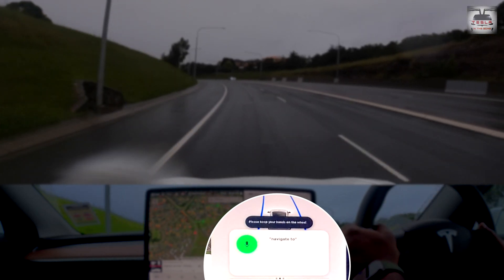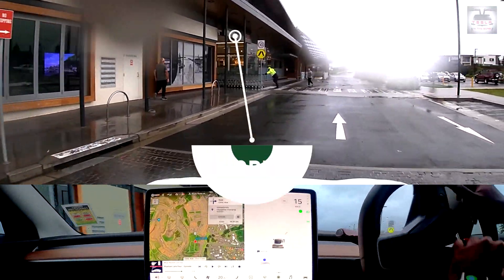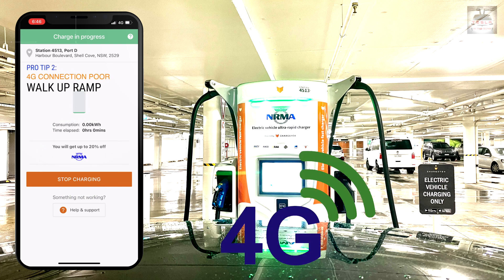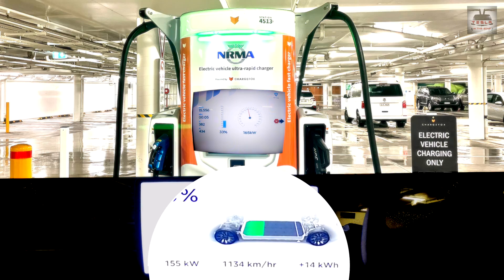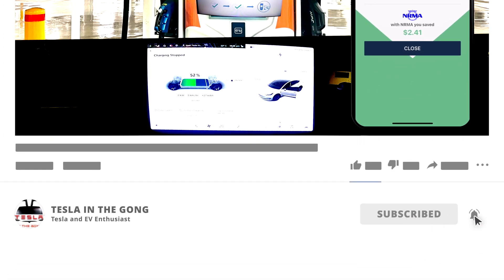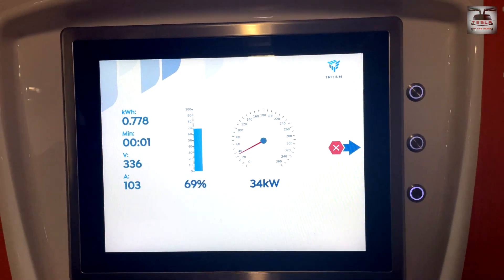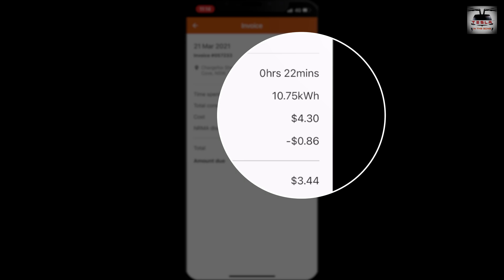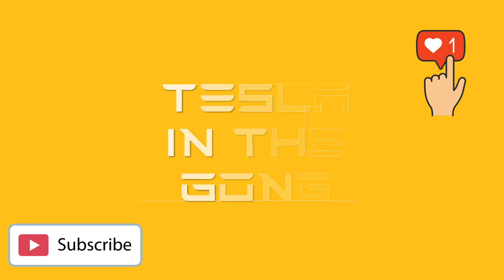ChargeFox Ultrarapid 350kW Charger Shellcove | Tesla Model 3 / S | CCS2 DC Fast Charging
Video review of ChargeFox 350kW Ultrarapid Charger, Shellcove Australia. @tesla  Model 3 DC Fast Charging would be a breeze with more such Ultrarapid Fast Charger Here I show charging of my Long Range @tesla  Model 3 with a starting State of Charge (SOC) of 15% - This the best way to fast Charge your @tesla  Model 3 Model S Model X and Model Y - For the Model S and X you would need CCS2

~~~ DON' T MISS OUT ON 1500 kms of FREE SUPERCHARGER CREDIT

CHAPTERS
Introduction - 0:00
How to find the charger - 1:28
@tesla Model 3 Charging - 1:58
How to use ChargeFox app - 2:22
How fast does the Model 3 charge - 3:13
How much to charge @tesla Model 3 - 4:33
@tesla Model S charging using CCS2 converter - 5:55
ChargeFox app other features - 7:27
Quick Review The Waterfront ChargeFox - 8:20
Outro - 8:46

Instagram : Tesla in the Gong